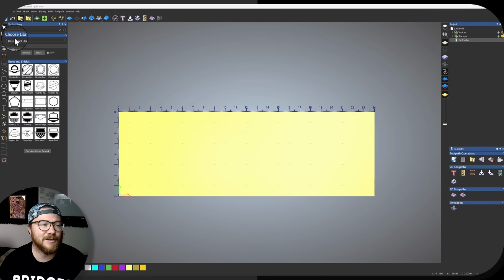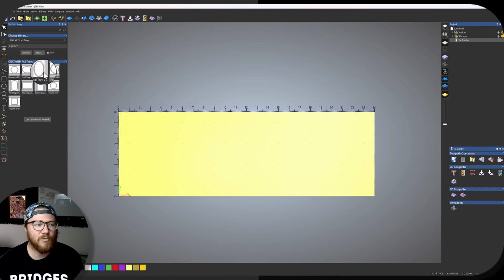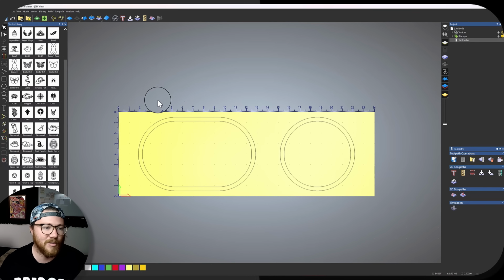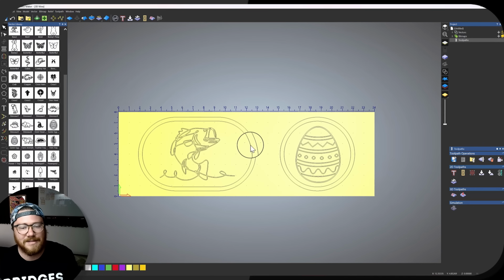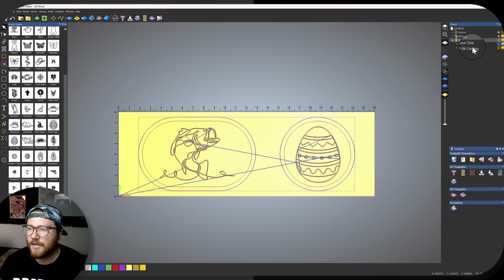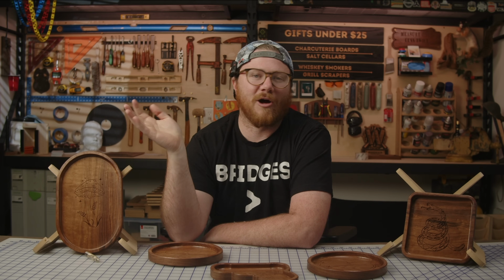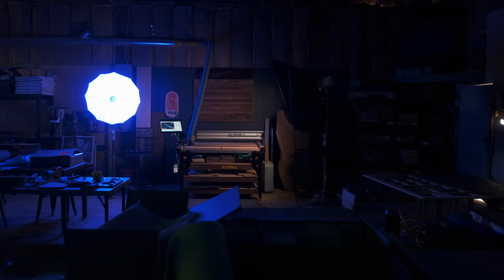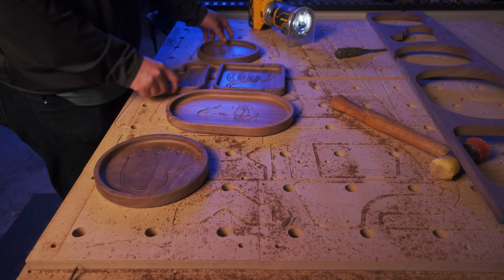Easy Carveco & Vectric CNC Tray Project Library (FREE)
Easily create catch all trays with your CNC router using our new and free easy tray vector library. We have installation instructions for both Carveco Maker and Vectric.

CNC WITH ME Network Instructors
╟─ Mitz:  @onefinity-trainingtipswithMitz
╟─ James:  @JamesDeanDesigns
╟─ Greg:  @stlwoodworking
╟─ Vernon & Lisa:  @Hinkleshop
╟─ Alex:  @DuffeyWoodcraft

Chapters
0:00 What Is It
0:32 How  To Use It
3:30 Simple Toolpathing For Beginners
5:03 Why It's Great
5:28 Cutting Trays With Altmill
7:49 NEW CONTEST